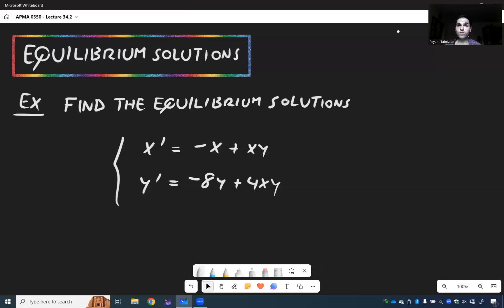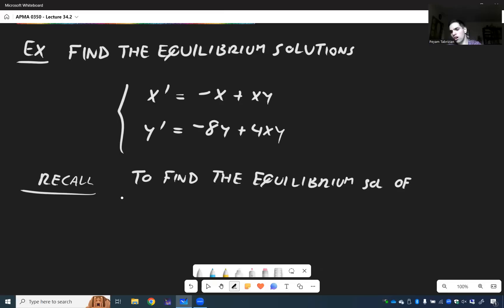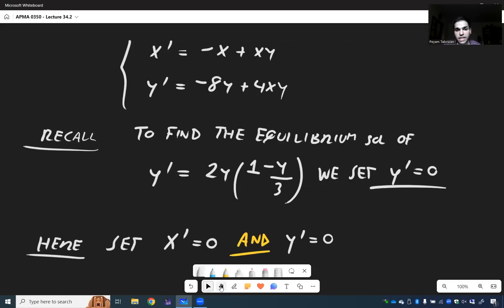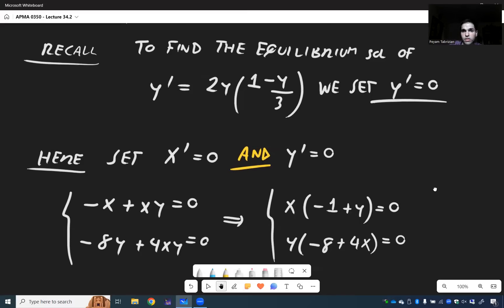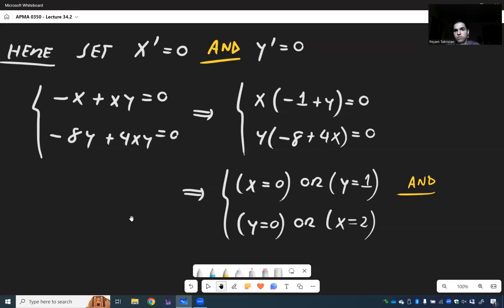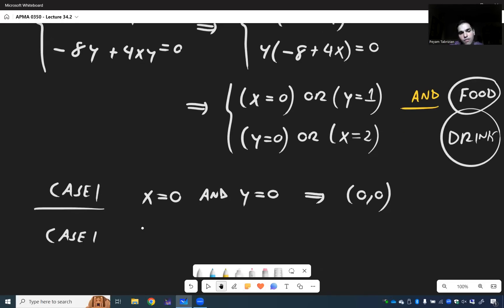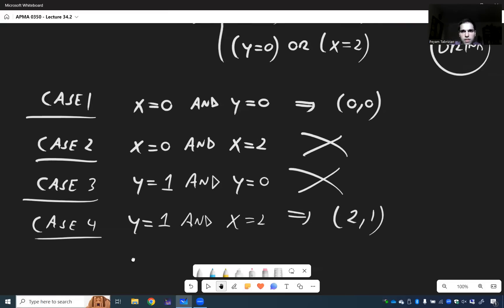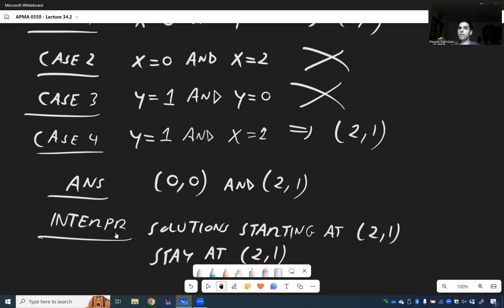Equilibrium Points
We find the equilibrium points of a nonlinear system of differential equations. Those are important points that give us lots of useful information about how a solution behaves. For instance, later we will see how to use this to determine if a point is stable or unstable, that is whether nearby solutions go to that point or move away from it. This is really quintessential for the study of nonlinear phenomena.